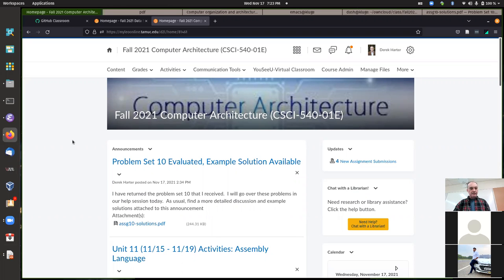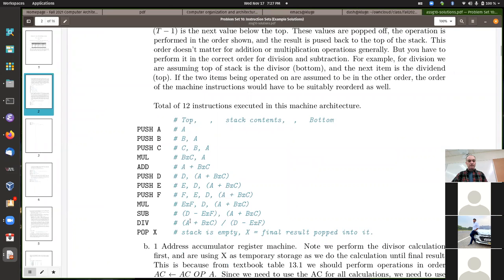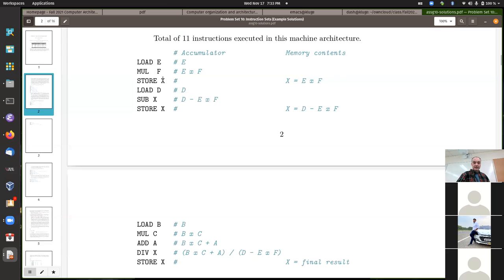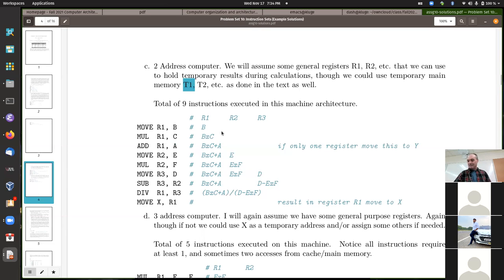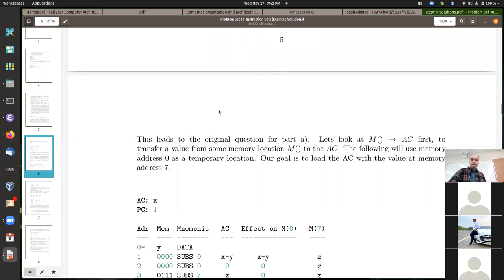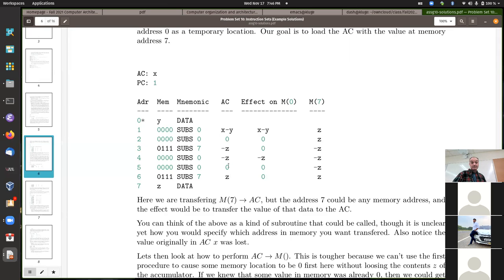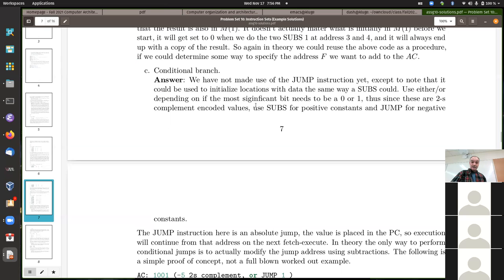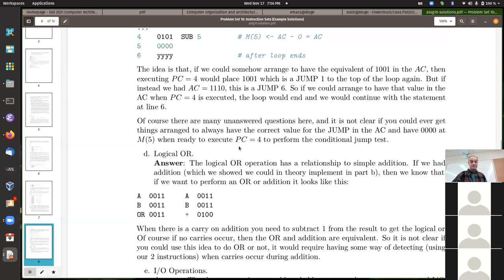CSci 540 Class Problem Help Session Wednesday 11/17/2021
Class help session held on Wednesday 11/17/2021.   Reviewed assignment 10 solutions in some depth.  Looked at examples of NASM and Gnu assembly and c compiler to assembly compilations for assignment 11.